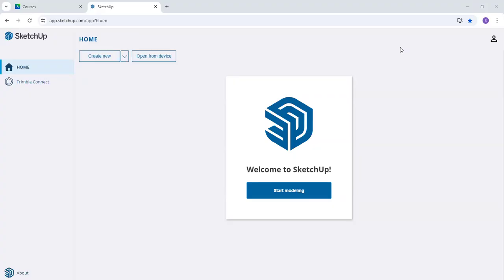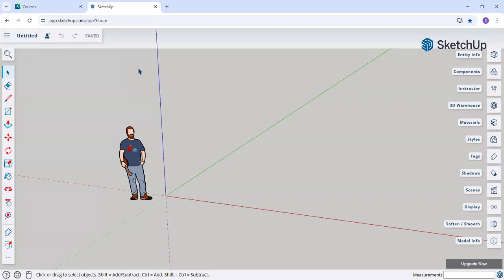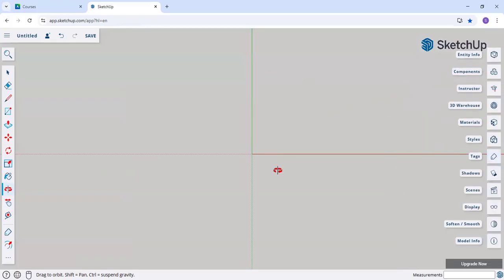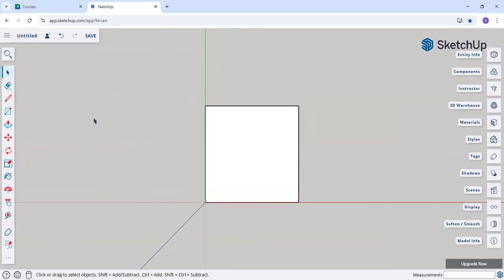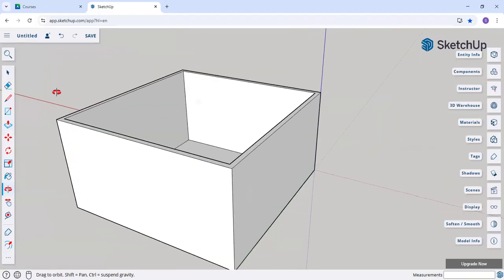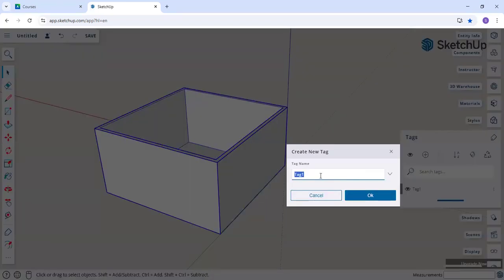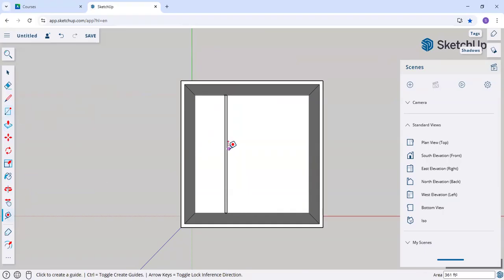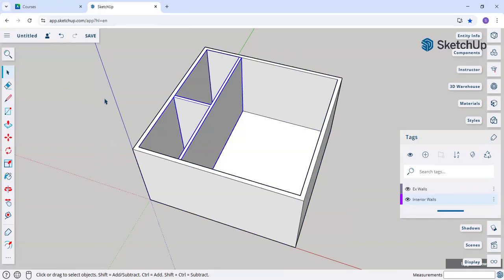Sketchup (part 1) - Room Design 3D with its amenities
Learning the essential tools and interface to begin creating 3D model, Designing room layout and wall sections